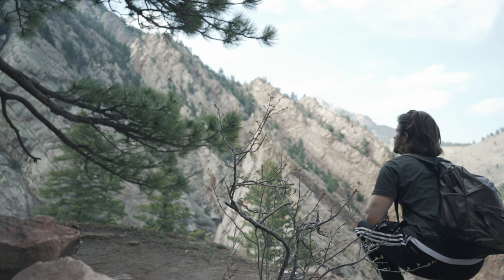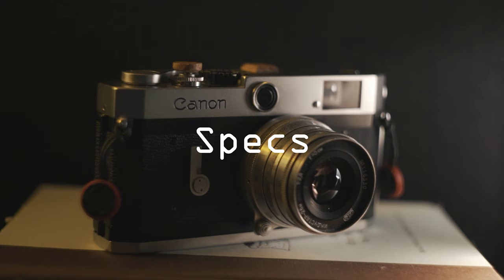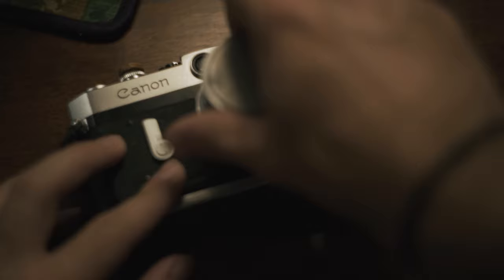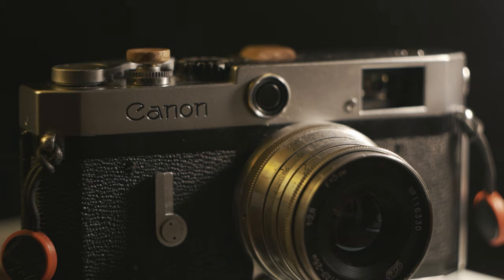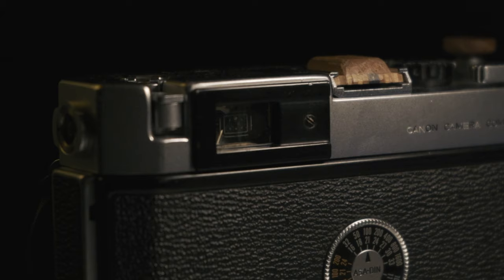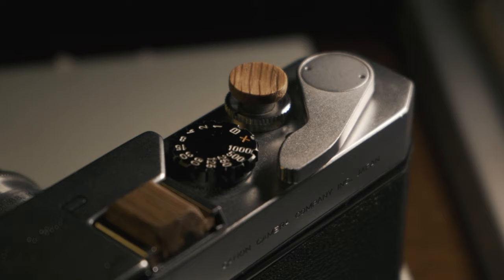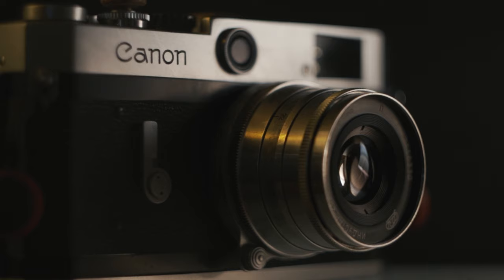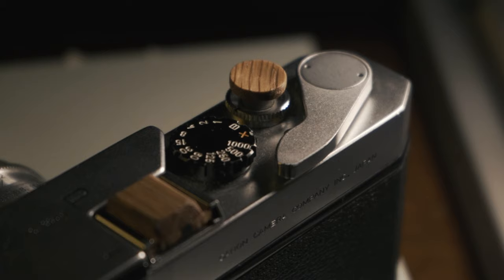The BEST Alternative To Leica M Cameras | Canon P Review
Today I'm going to be giving you my review of the best alternative to Leica M cameras. The Canon P. I've been shooting with the Canon P for about a year and a half now and I have to say it is one of the most well-built and well-designed cameras I've ever used. I have taken this camera all over the United States with me and its durability is absolutely tank like. The Canon P is a much more affordable rangefinder than its Leica, Zeiss Contax, or even Nikon counterparts. If you are looking for a 35mm rangefinder camera and you can live with LTM lenses instead of Leica M Mount lenses, then the Canon P is probably your best option! I hope you found my review of the Canon P useful and entertaining. Bye now :)
Time Stamps:
Introduction 00:00-01:32
History of the Canon P 01:33-02:26
Specs 02:27-04:14
Potential Negatives 04:15-05:39
Why I Love the Canon P 05:40-10:05
Price 10:06-11:11
Outro 11:12-12:41